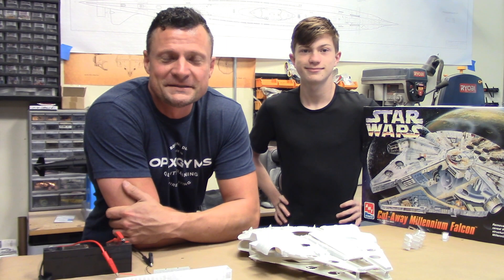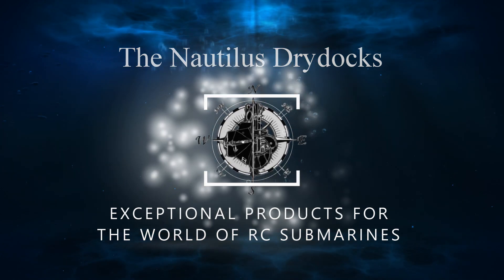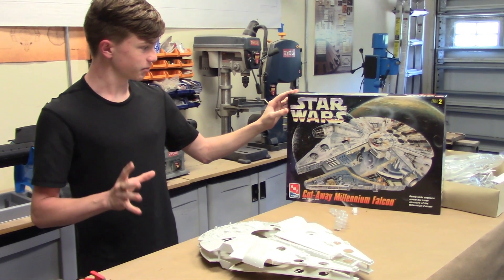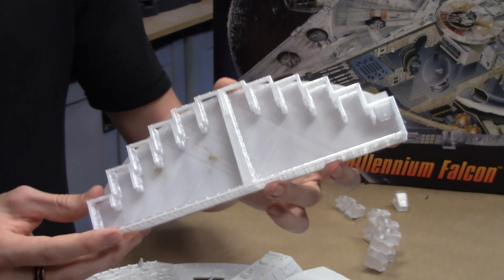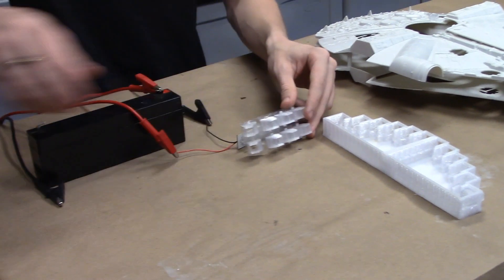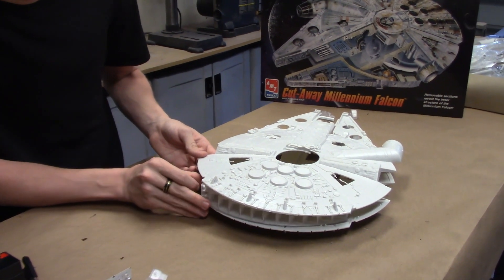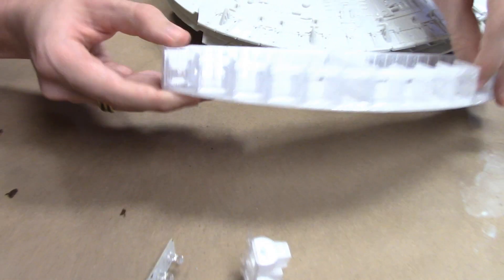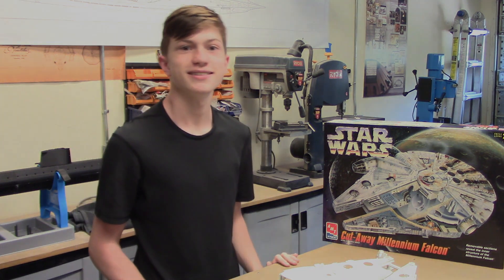The RCSubKid's next project: RC Millenium Falcon Submarine!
This will be Logan's second RC submarine project, and it will be a good one!
Follow along as we convert a plastic model kit of  Han Solo's Millenium Falcon to full RC submarine operation!